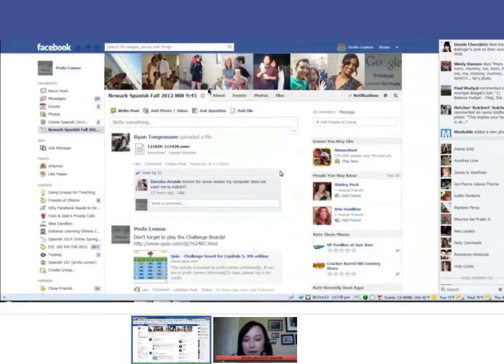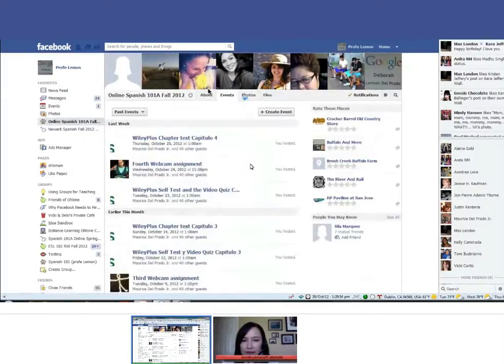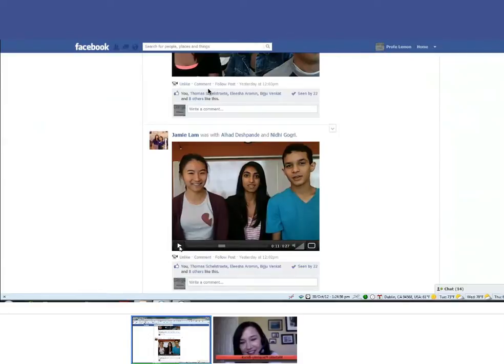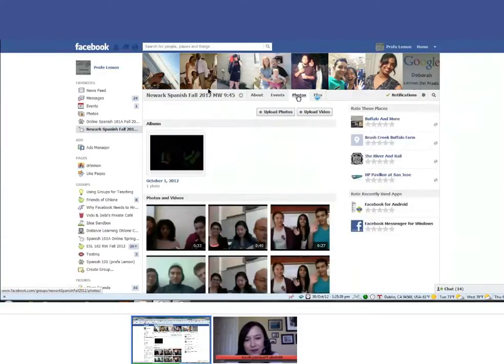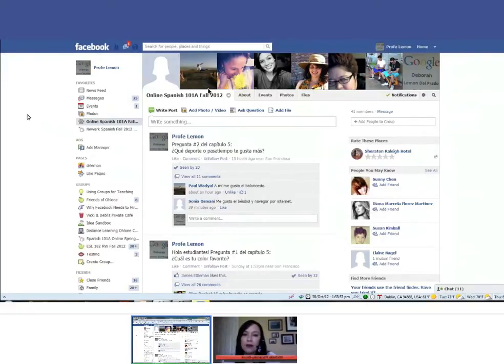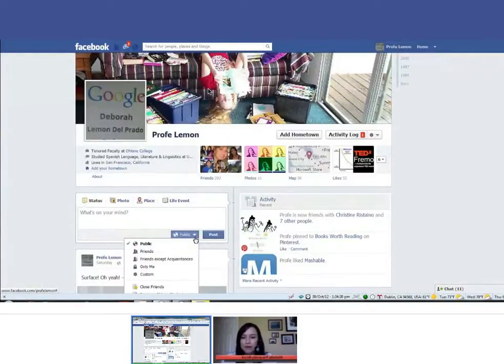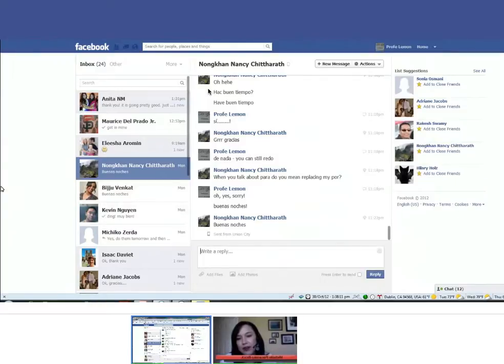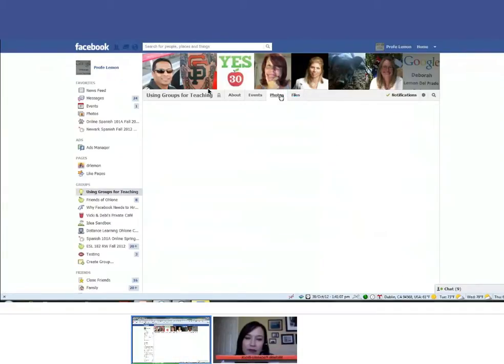Teach & Share: Teaching with Facebook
In this Hangout, Michelle Pacansky-Brock sits down with Deborah Lemon to understand how and why Deborah uses Facebook to teach her online Spanish classes (no LMS used at all!).